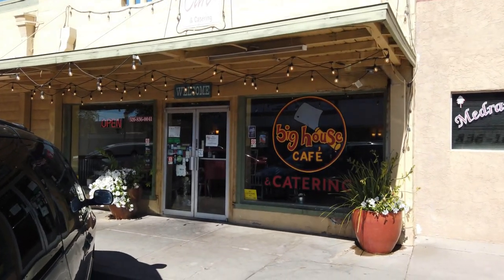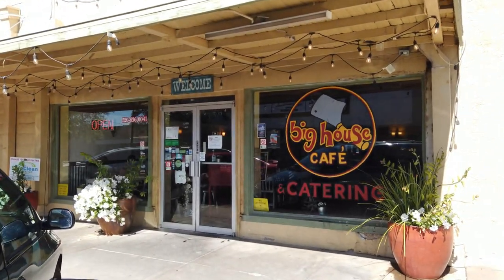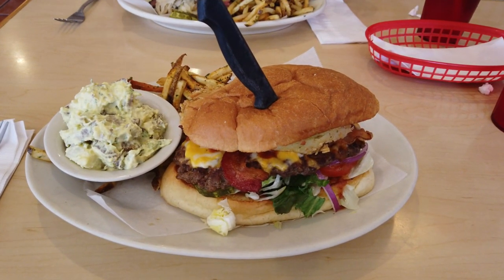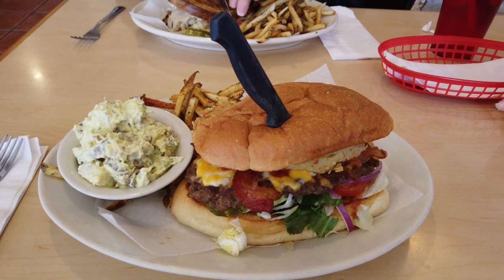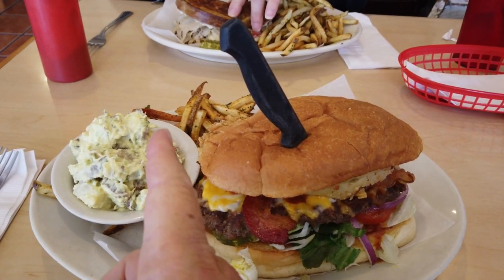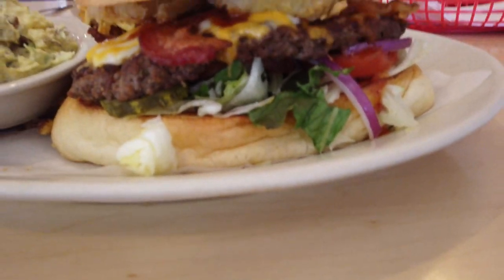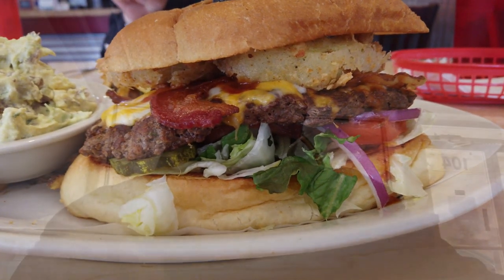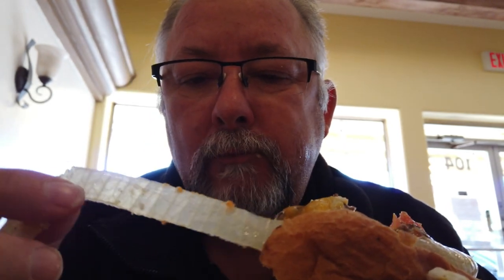RESTAURANT REVIEW: BIG HOUSE CAFE - ( Hint: It's delicious and filling ) 😃 Casa Grande, Arizona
Situated in Old Town, Casa Grande, Arizona is a little restaurant ( Big House Cafe ) that is open breakfast and lunch. On Location with Scott stopped in for some lunch and came out with this little restaurant review video. It's hours of operation hours are 6am-2pm and is open Tuesday thru Sunday (Closed Mondays) Here is their website if you want to check them out...

CHAPTERS

🔵 Links 🔵